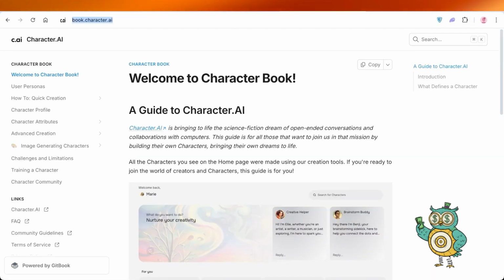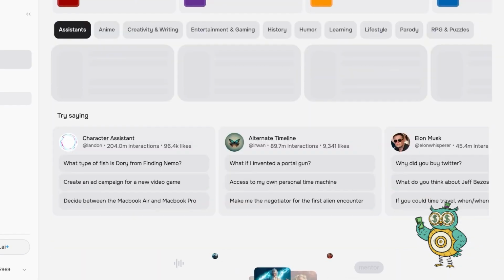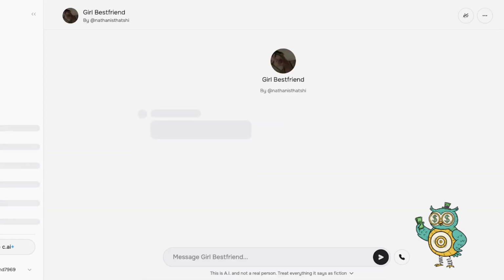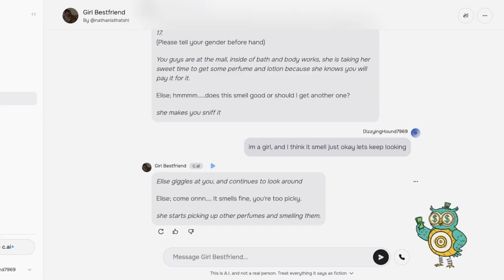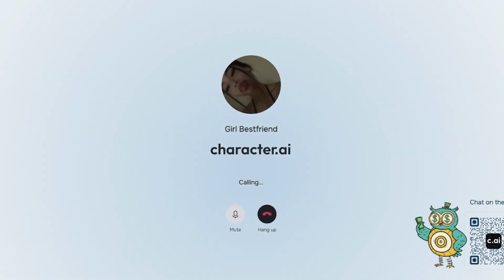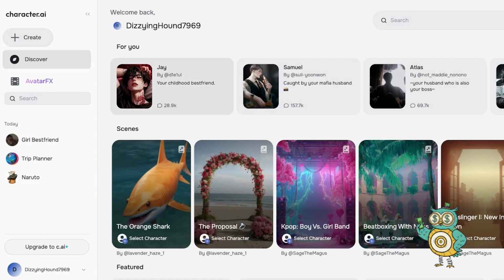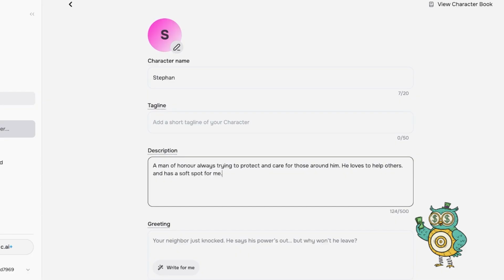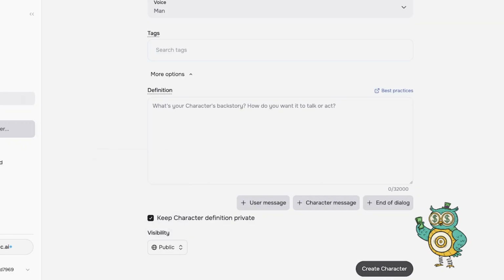Character AI Tutorial & Review (2026) – Best Roleplay AI?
This Character AI tutorial and honest review (2026 update) explains how Character AI works, how to use it effectively, and whether it truly stands out as the best role-playing AI chatbot available today.

In this video, we walk through Character AI step by step, covering account setup, character selection, role-play depth, customization options, memory behavior, limitations, and real user expectations.

What You’ll Learn in This Video:

What Character AI is and how it works

Step-by-step Character AI tutorial for beginners

Role-playing and storytelling capabilities explained

Character creation and customization features

Free vs paid Character AI plans compared

Memory, realism, and response quality

Pros, cons, and realistic limitations

Use Cases Covered:

Role-playing and immersive storytelling

Creative writing and dialogue practice

Entertainment and AI companions

Fictional and character-based conversations

Key Topics and SEO Phrases Covered:

Character AI tutorial

Character AI review 2026

Best role playing AI chatbot

AI roleplay chatbot explained

Character AI free vs paid

Conversational AI tools comparison

This educational breakdown is ideal for:

Users new to AI chatbots

Role-play and storytelling enthusiasts

Writers and creative creators

Anyone comparing AI role-playing platforms

We also discuss content moderation rules, memory limits, privacy considerations, and how Character AI compares to other conversational and role-playing AI tools.

By the end of this video, you’ll have a clear, honest understanding of whether Character AI is the right role-playing chatbot for your needs in 2026.